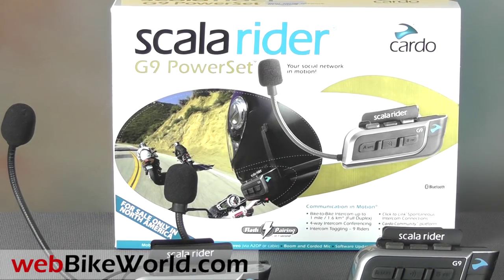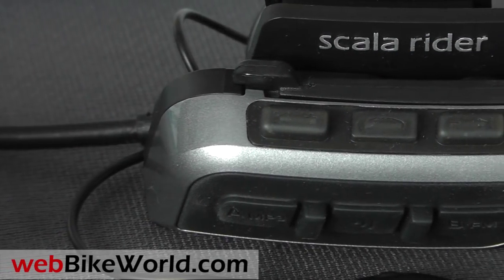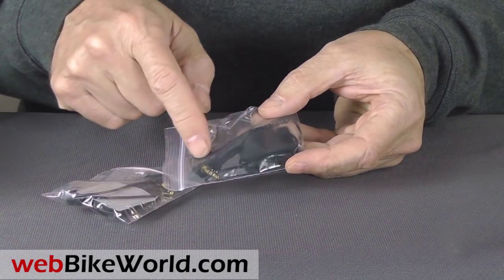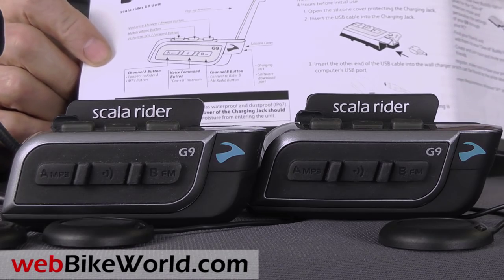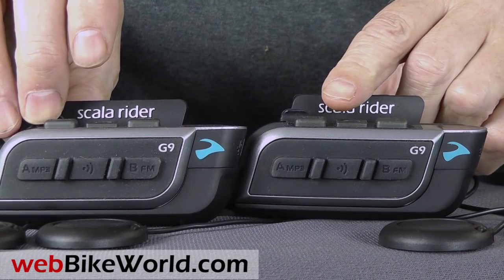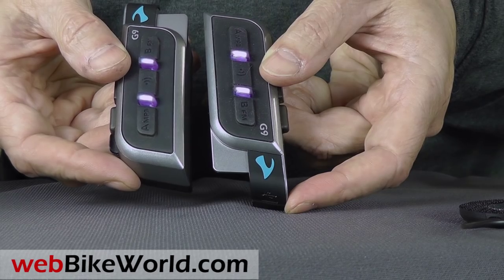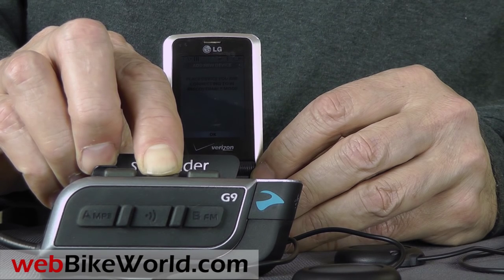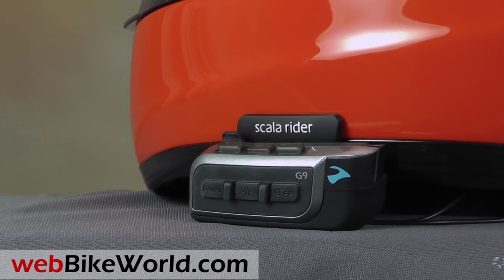Cardo Scala Rider G9 Intercom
for the full review, more photos, all the details and our conclusion on this motorcycle Bluetooth intercom and many more.